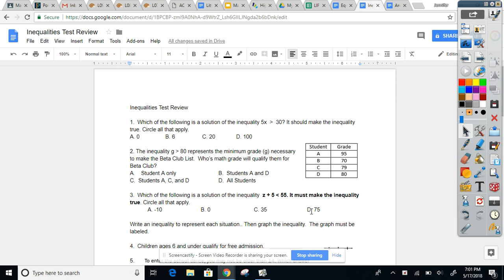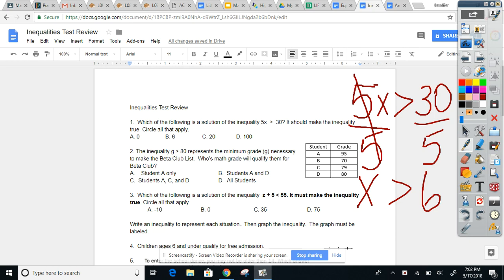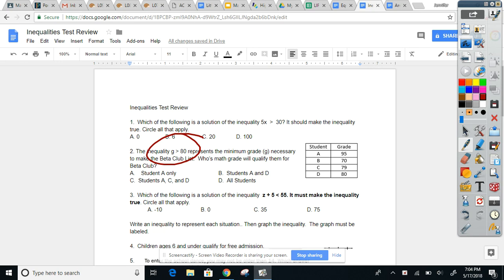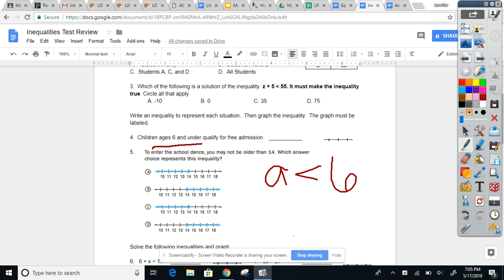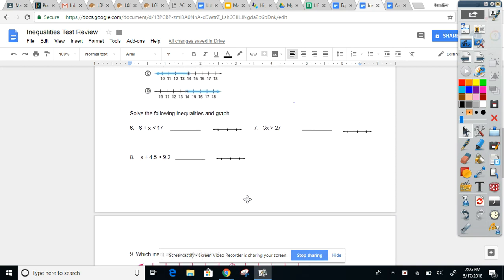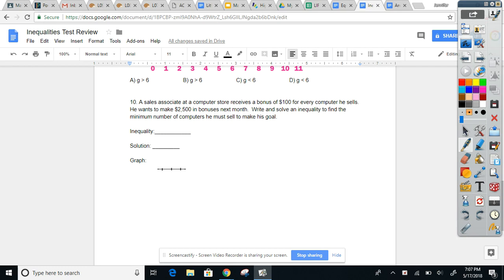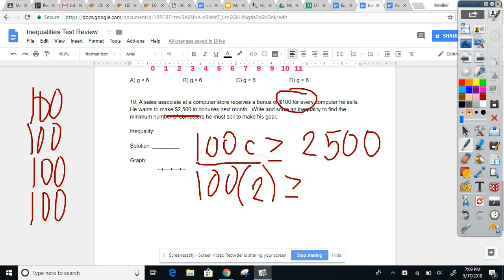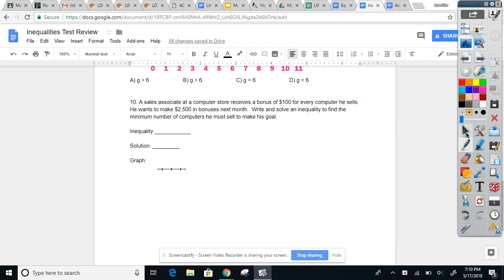Inequalities Test Review